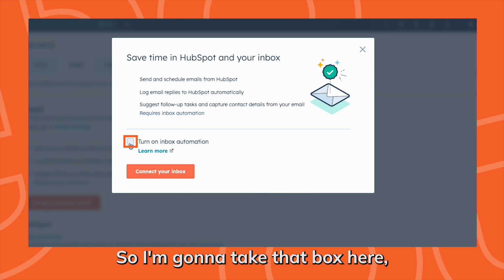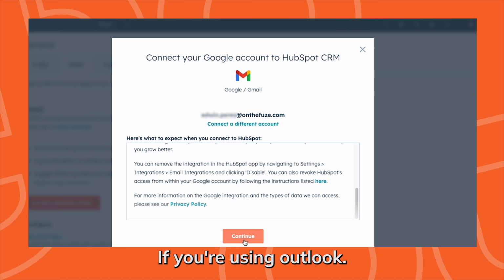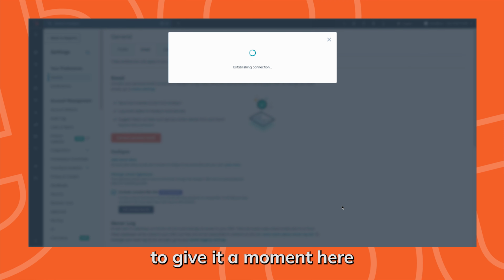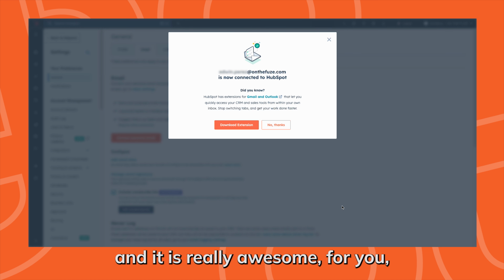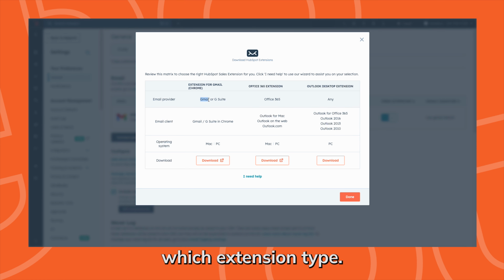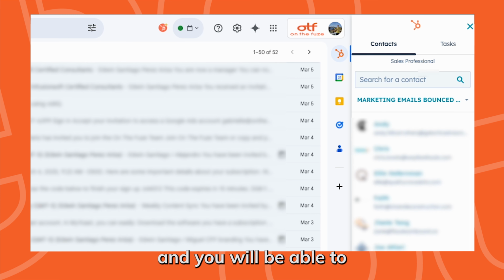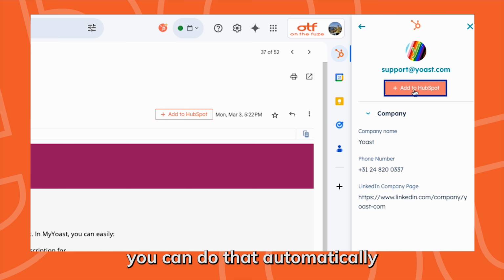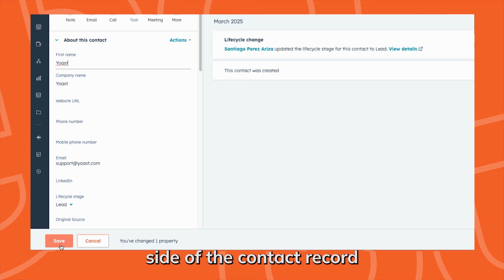How to Connect Gmail to HubSpot & Add Contacts from Your Inbox (Step-by-Step Tutorial)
📧 Learn how to automatically create contacts in HubSpot from your inbox.
In this quick and easy tutorial, we show you how to integrate Gmail or Outlook with HubSpot so you can track conversations, sync contacts, and eliminate double data entry.

🚀 Want to close more deals using HubSpot the right way?

🎯 Learn how to:
* Connect your Gmail or Outlook to HubSpot
* Set up inbox automation for contact syncing
* Install the HubSpot email extension for Chrome
* Create contacts directly from your email inbox

Also learn about importing and exporting contacts, email integration, forms, and more by watching our full HubSpot Contact Management for Beginners video

🎬 Chapters:
00:32 – Connect Personal Email
00:54 – Gmail Integration Walkthrough
01:20 – Email Verified, Now What?
01:58 – Add HubSpot Extension to Chrome
02:25 – Create a Contact from Inbox
02:41 – Add Contact Details & Save